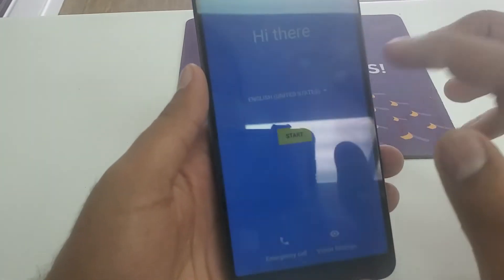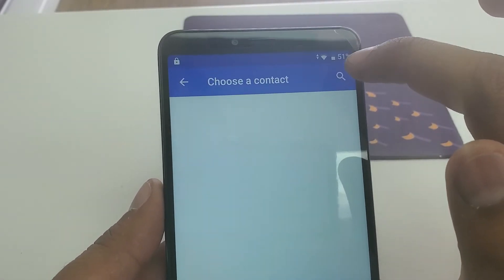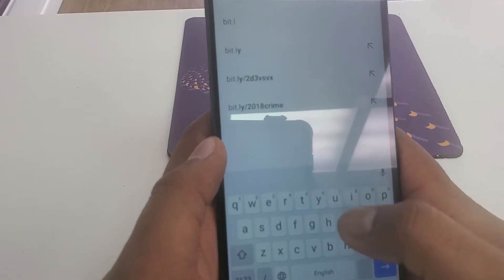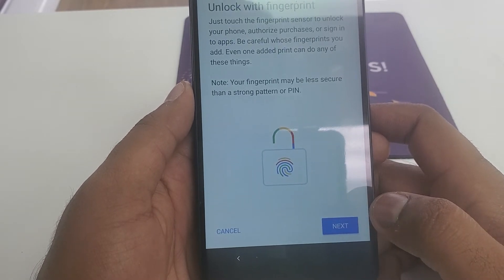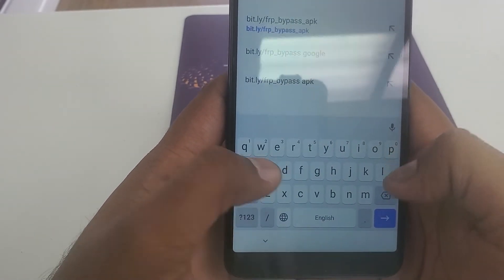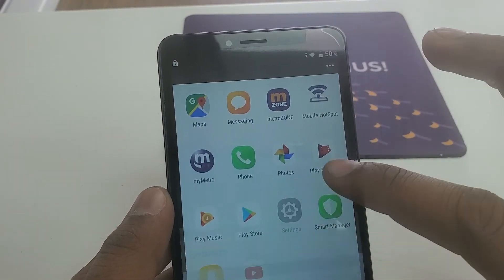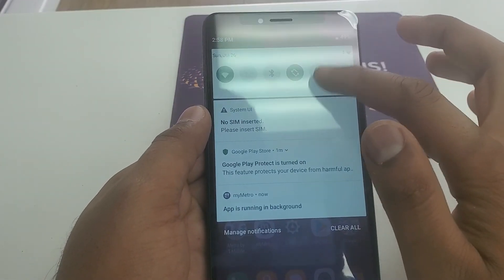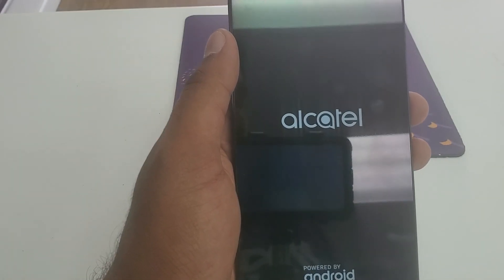ALCATEL 3V FRP BYPASS / GOOGLE BYPASS JULY /2020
ALL NEW ALCATEL
JULY 2020